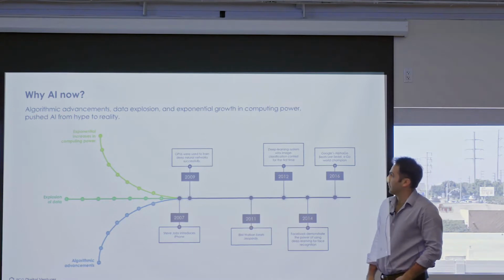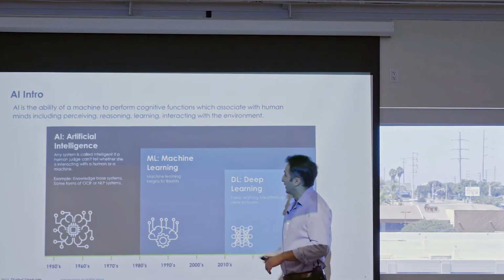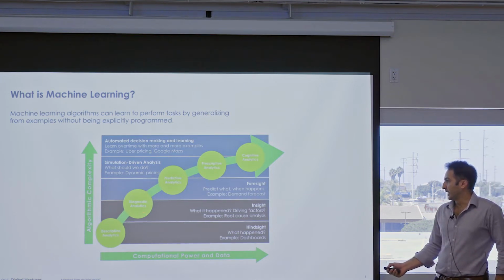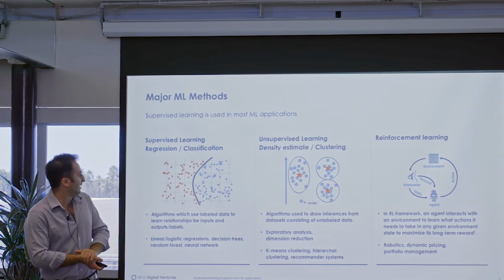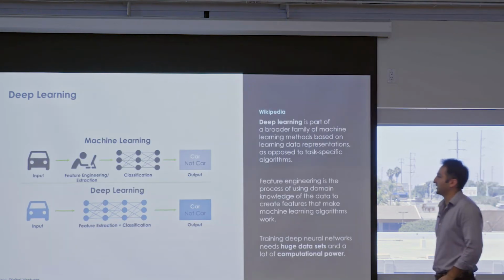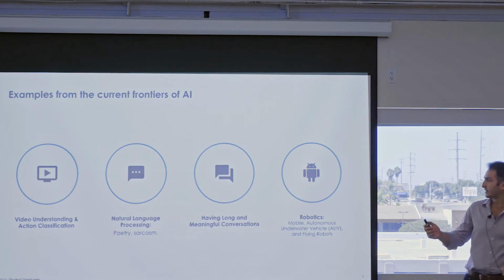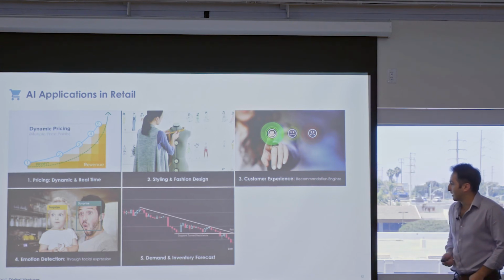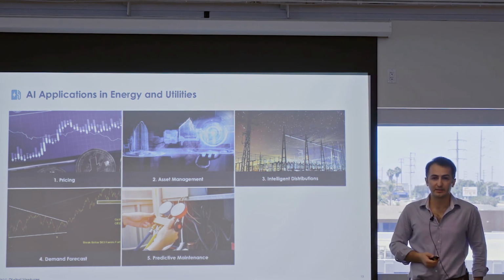AI Demystified - An introduction to types of artificial intelligence and their use cases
As part of DV's "AI Week," Mehdi Salmani Jelodar, Sr. Data Scientist, presents an introduction to AI to DVers. He covers what it is, when to use it and some industry use cases.